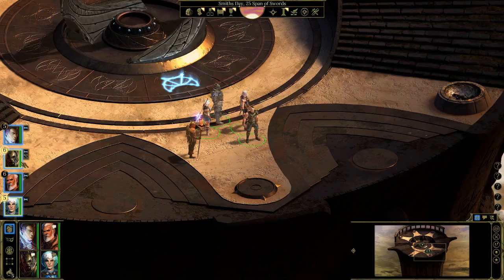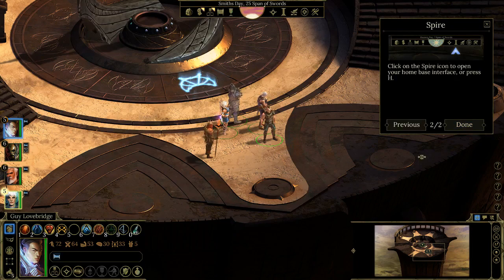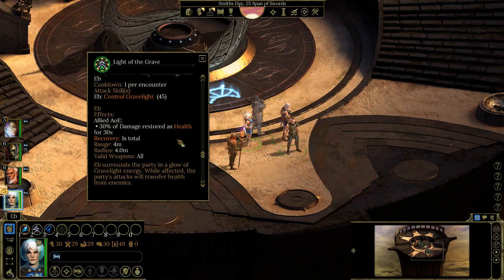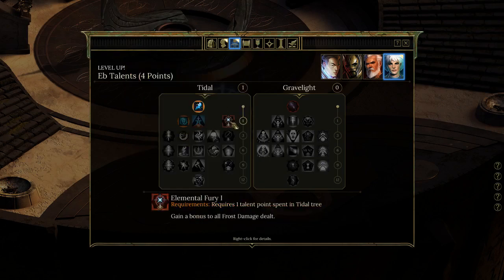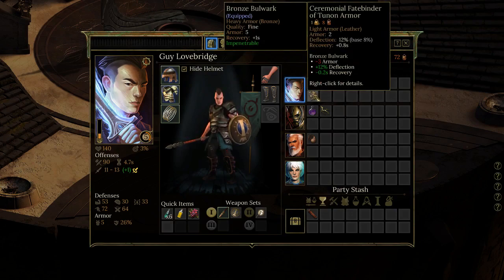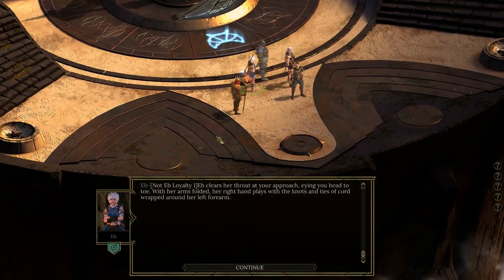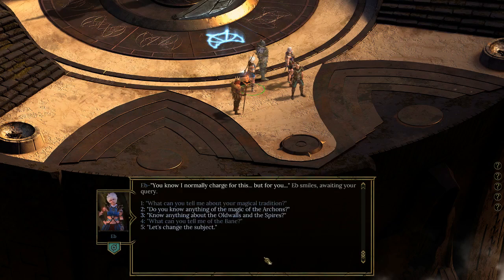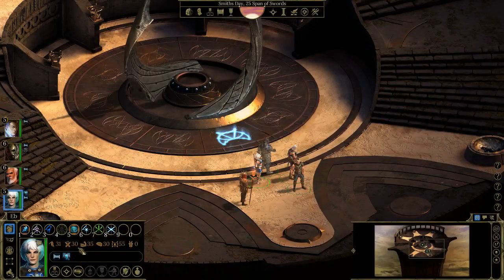Let's Play Tyranny Part 15 - Eb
Game Description:

Title: Tyranny
Genre: Adventure, RPG
Developer: Obsidian Entertainment
Publisher: Paradox Interactive
Release Date: Nov 10, 2016

In Tyranny, the grand war between good and evil is over – and the forces of evil, led by Kyros the Overlord, have won. The Overlord’s merciless armies dominate the face of the world, and its denizens must find their new roles within the war-torn realm... even as discord begins to rumble among the ranks of Kyros’ most powerful Archons.

Players will experience the new world order under the Overlord in a reactive role-playing game (RPG), interacting with the populace as a powerful Fatebinder in the Overlord’s forces -- roaming the lands to inspire loyalty or fear as they bring control to the last holdouts of the Tiers.

Main Features:

Branching, unique stories in an original setting: The battle between good and evil has already taken place, and evil stands victorious

Choices matter –  make world-altering decisions with far-reaching consequence: As a Fatebinder in the Overlord’s army you wield a vast amount of power in the occupied lands of the Tiers. Will you use that to inspire stability and loyalty, will you be feared, or will you seek your own power?

Challenging, classic RPG combat: Tactical real-time-with-pause combat with new party-driven mechanics and modern presentation

A rich original setting: Not just another “hero’s journey” -- Tyranny turns the archetypal RPG story on its head and allows players to explore a new take on good and evil

ARCHON EDITION & OVERLORD EDITION

REVIEWS

“Consider Tyranny highly recommended and one of the best RPGs of the year.”
9/10 – MMORPG

“Tyranny isn't just about the triumph of evil: it is the triumph of role-playing games.”
9/10 – Wccftech

“Tyranny offers a unique RPG experience where the standard good vs evil format is turned on its side.”
4/5 – HardcoreGamer